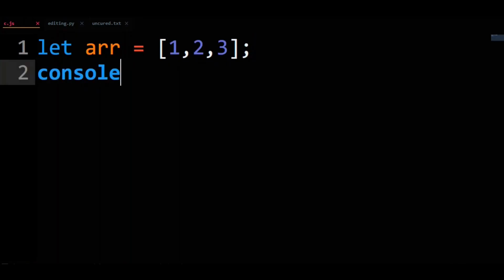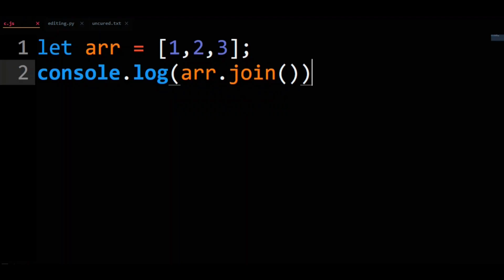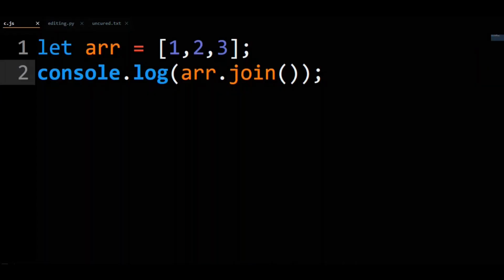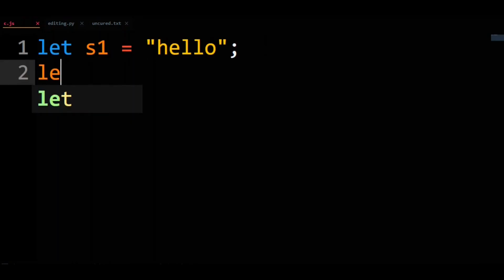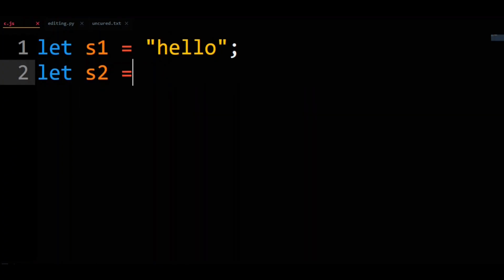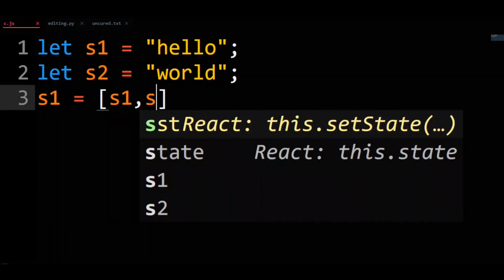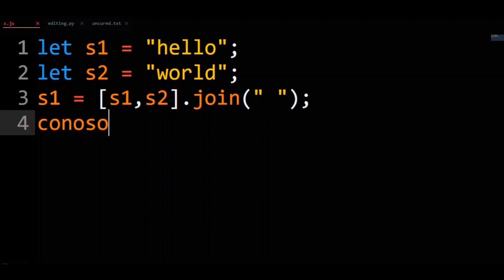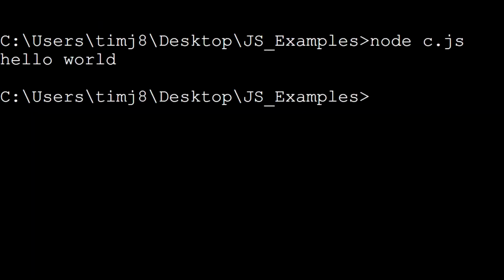JavaScript Array Join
In JavaScript, array join returns a new string that joins together every element in the array. If you specify no argument to join, then the array elements are separated by a comma. The argument you give to join specifies the separator character.

Sections
0:00 - Intro & Setup
0:12 - No Arg.
0:37 - Specify Separator